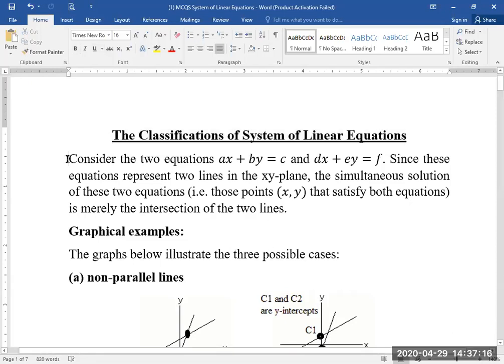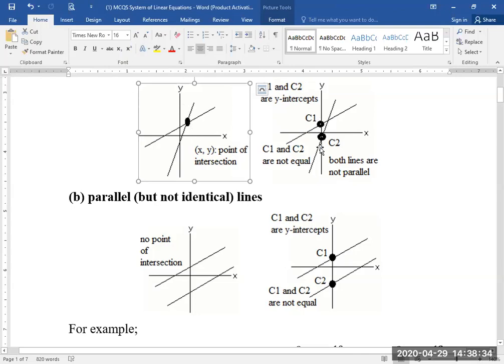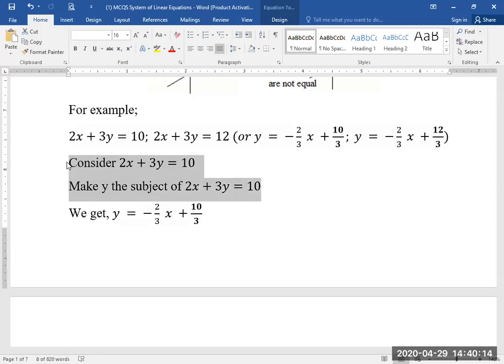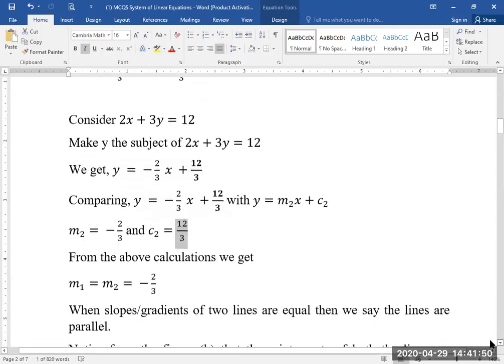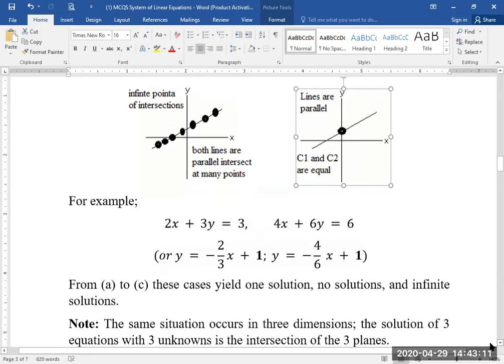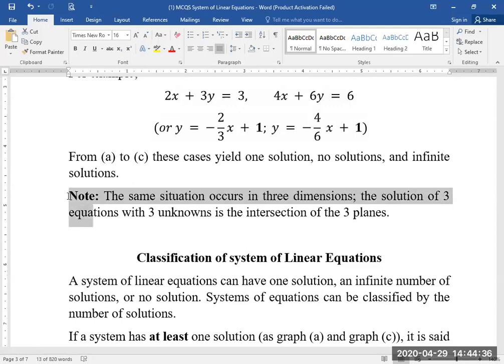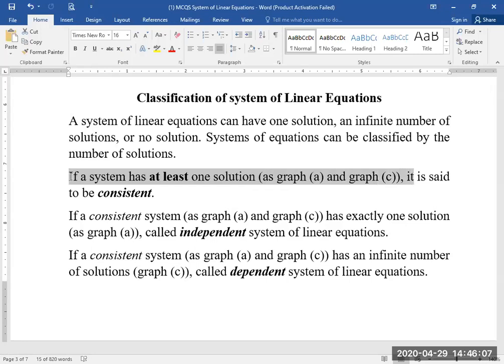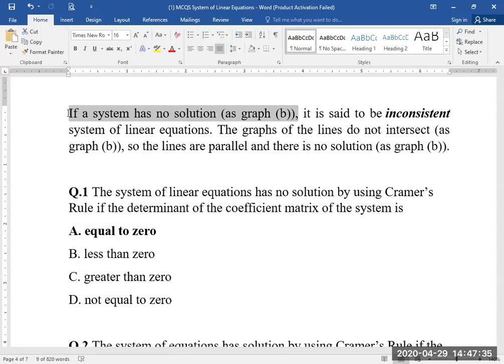Classification of System of Linear Equations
This video helps to understand the classifications of system of linear equations.